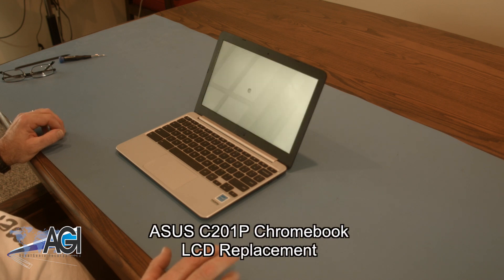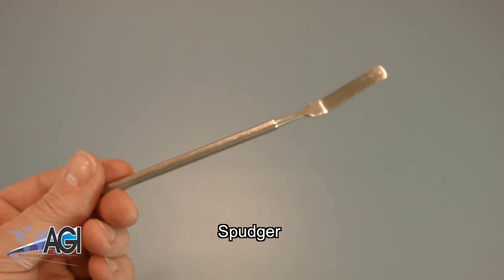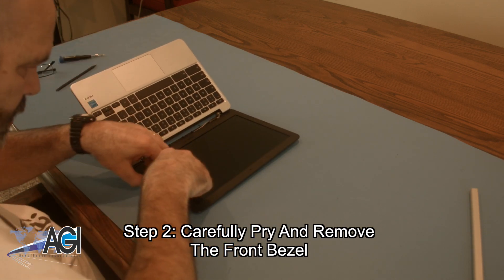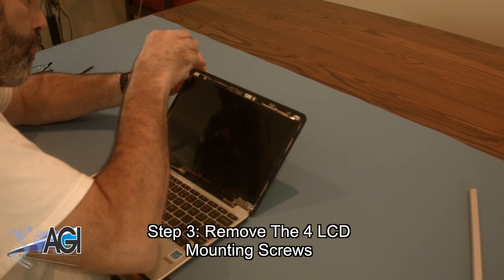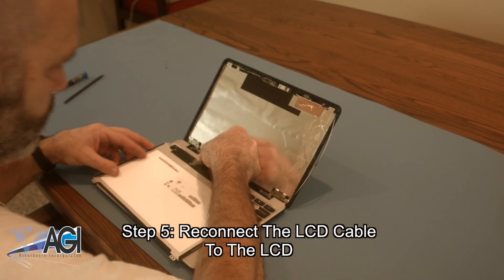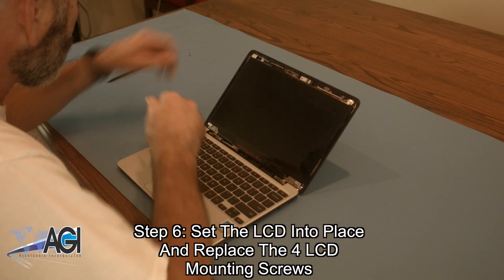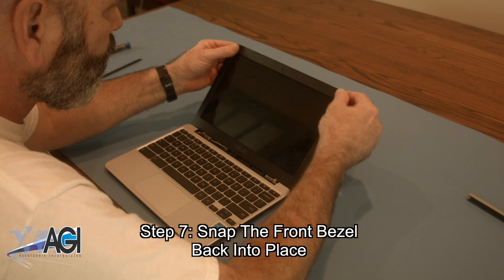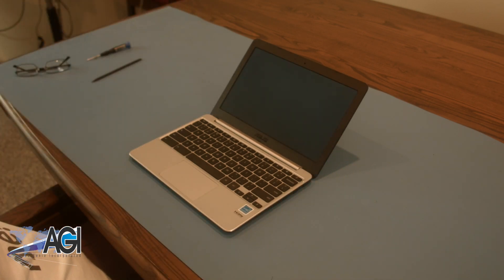ASUS Chromebook C201P LCD Replacement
Step-by-step tutorial on replacing the LCD in an ASUS Chromebook C201P. For all of your school's Chromebook parts and repair needs,